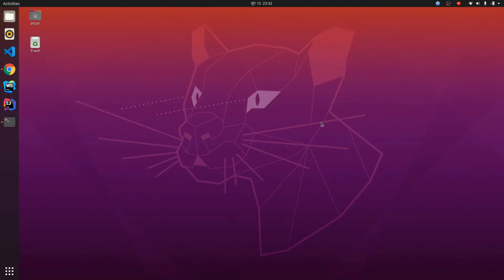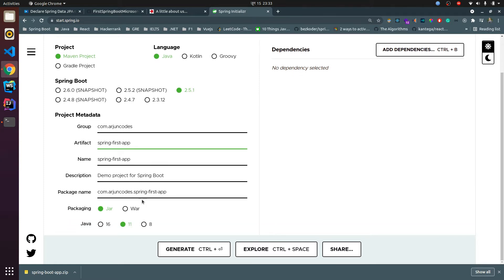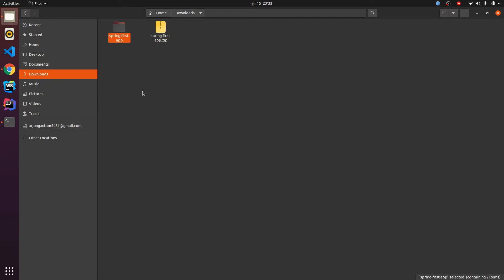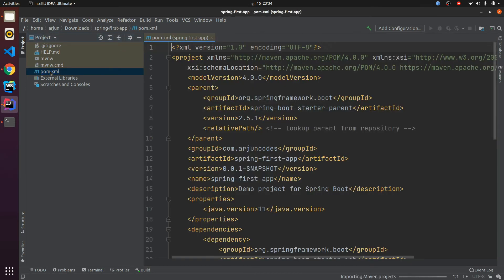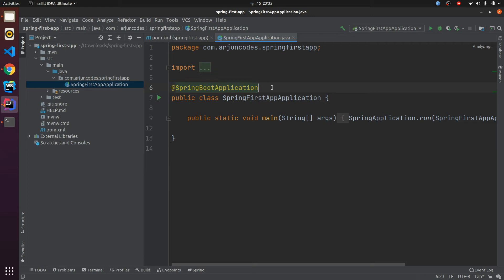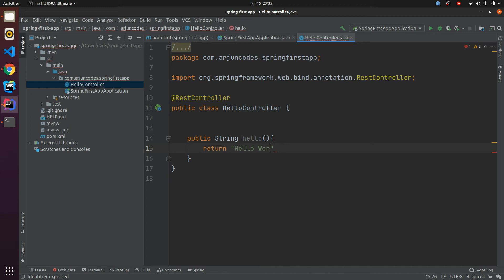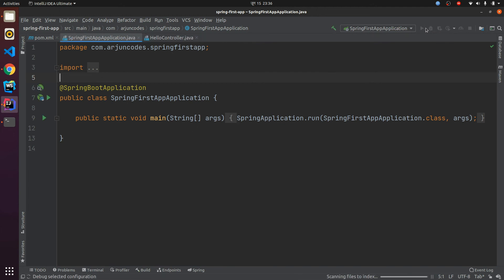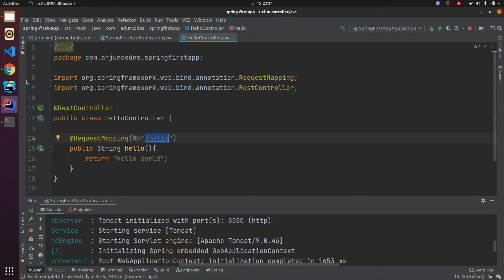Create First Spring Boot application || Hello World using Spring Boot || Windows || Ubuntu20.04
Create first Spring Boot application using spring boot initiazer(start.spring.io). We will open this spring boot app using IntellIj and code Hello World Program for Spring Boot.